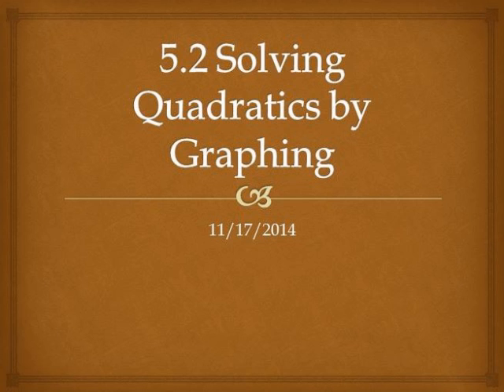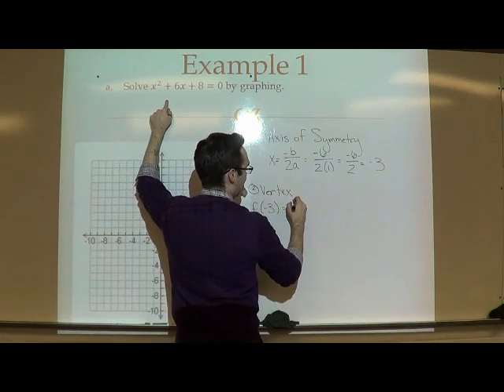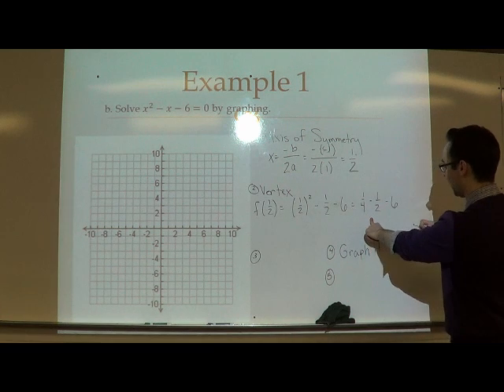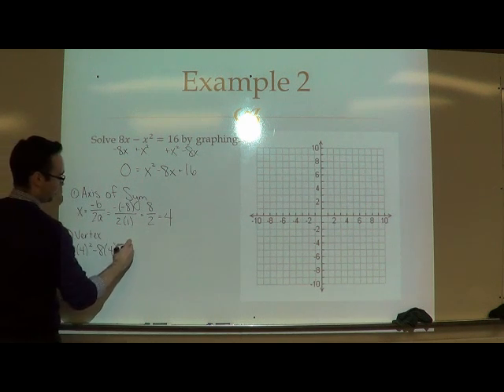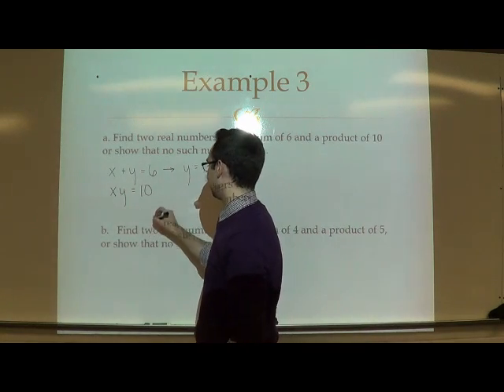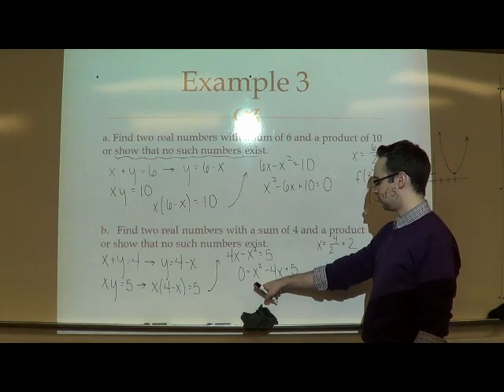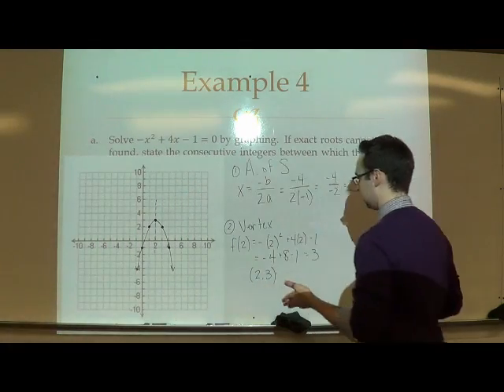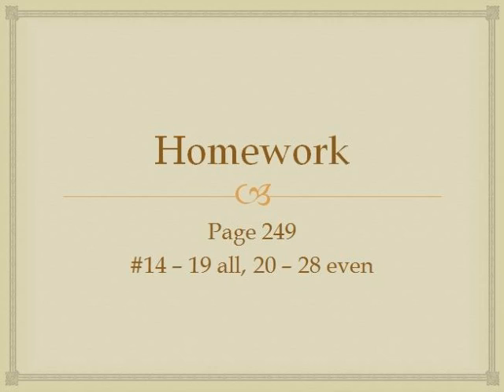Alg 2 5-2